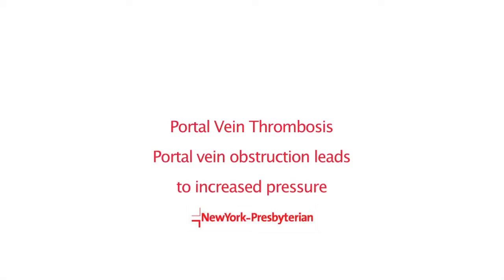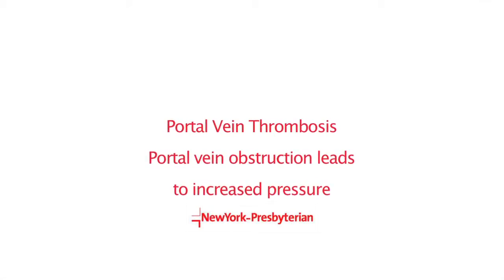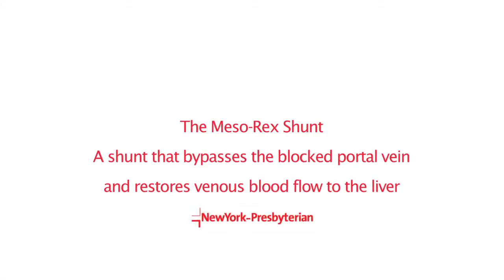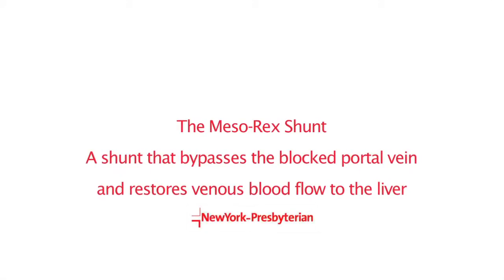Portal Vein Thrombosis -- NewYork-Presbyterian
Physicians at NewYork-Presbyterian explain portal vein thrombosis and how it increases pressure in the liver and can lead to damage of the liver and other organs. They also discuss a surgical treatment option known as the Meso-Rex Shunt.